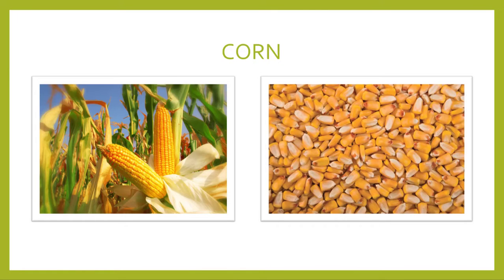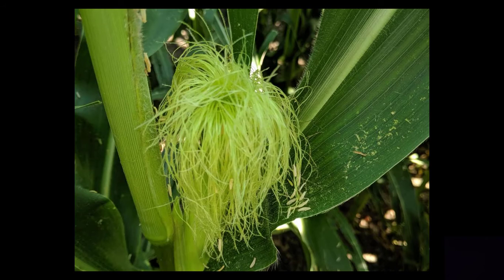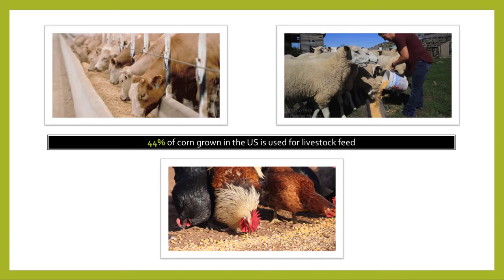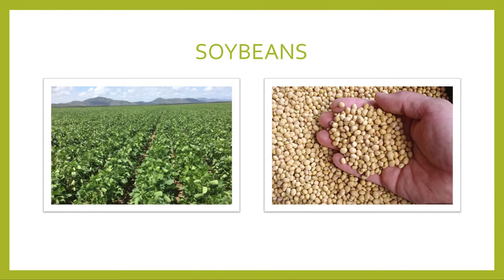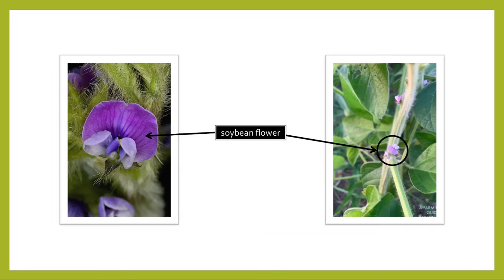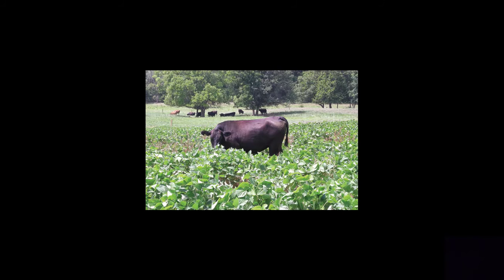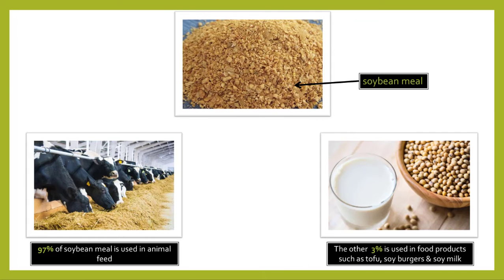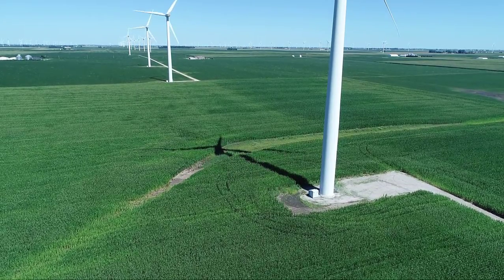Academy Intro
This information is intended as an introduction to two of our most important crops: Corn and Soybeans.